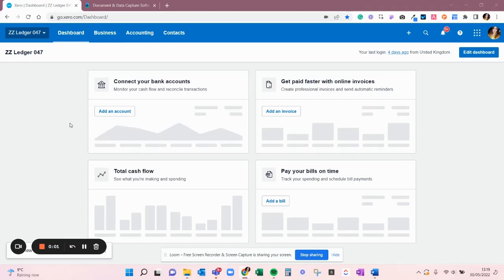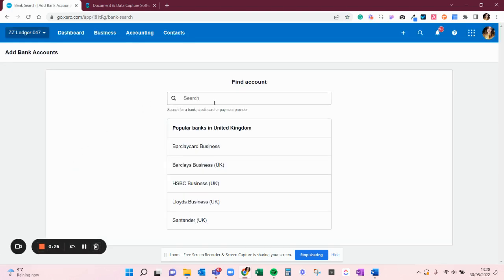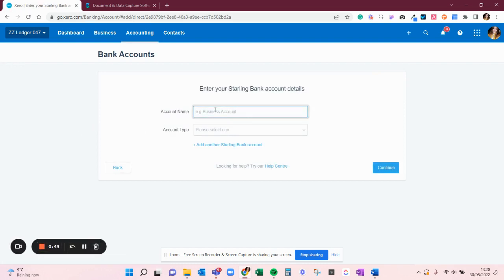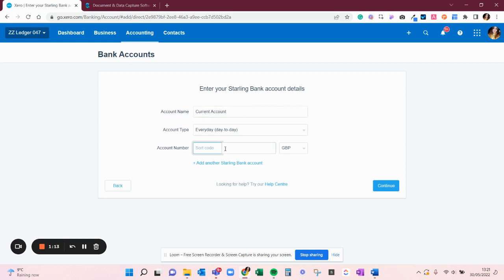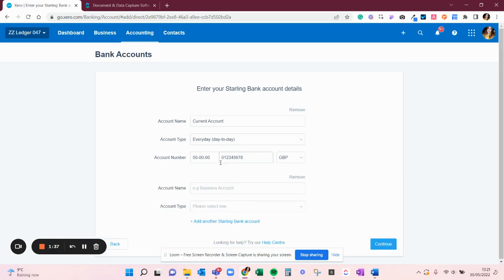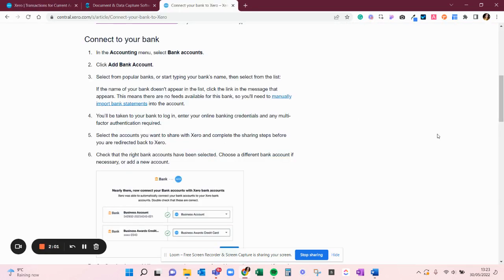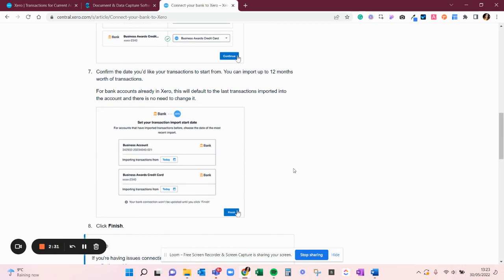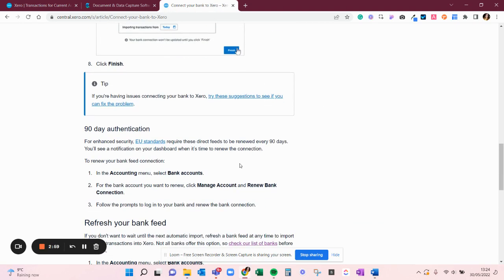Xero - Set up your bank feeds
Get started with Xero & HubDoc in your property investment business today.

Nicole is the co-founder of Sllick, an accountancy firm in Scotland who are Xero experts. We specialise in helping businesses and entrepreneurs use technology to streamline their finances. Spend less time on the finance admin and more time on growing your business.

Accountants & Human.